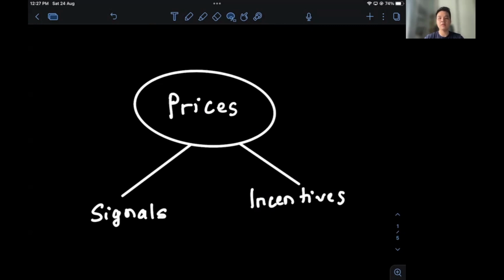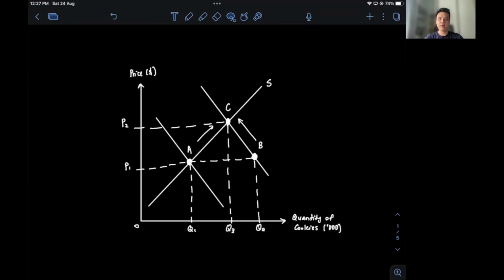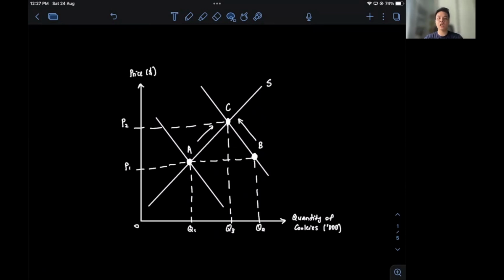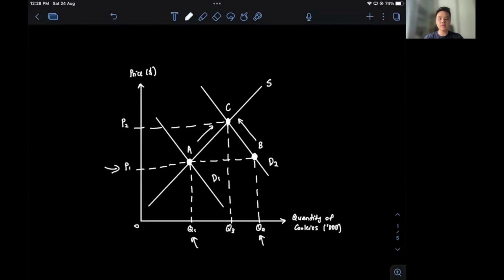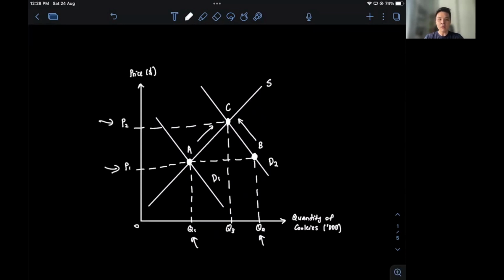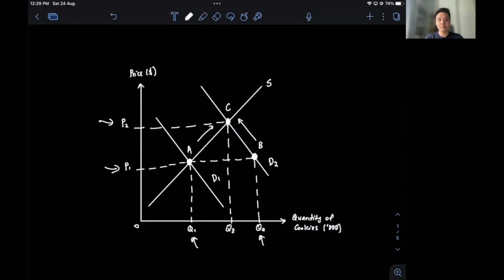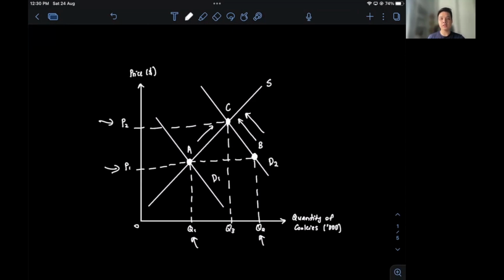IB Economics: Price Mechanism | Demand & Supply | Microeconomics | EconPrep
📚 In this video, you’ll learn about Price Mechanism in the IB Economics Microeconomics unit. Using real-world examples and easy-to-understand explanations, we hope this video helps you better understand the topic.